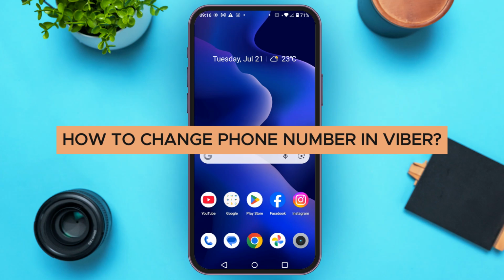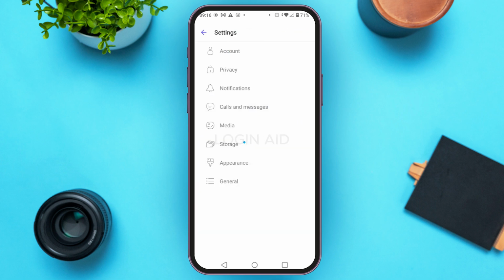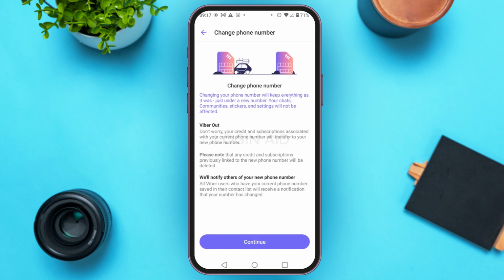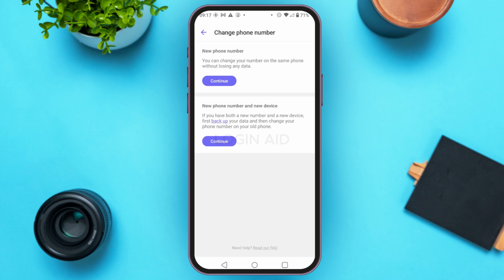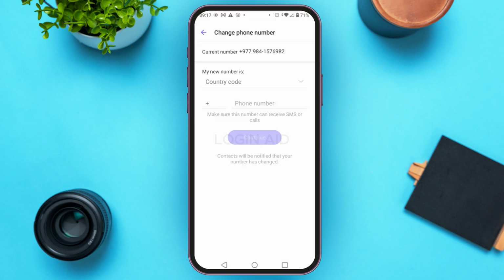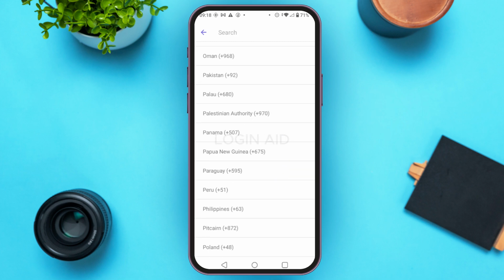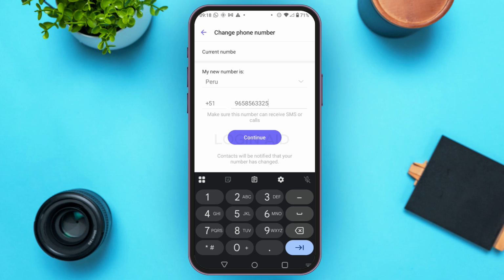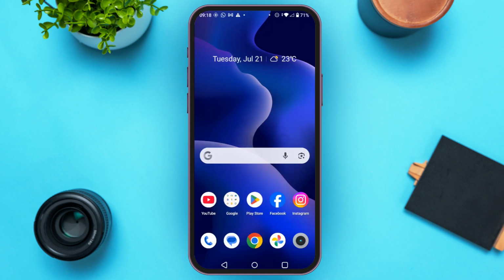How To Change Phone Number In Viber | Update Viber Number Without Losing Chats 2026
Got a new phone number but don't want to lose your Viber account, chats, or contacts? You're in the right place! In this video, we'll show you exactly how to change your phone number in Viber while keeping your conversations and account information safe.

Whether you're trying to change your phone number on Viber, update your Viber number, switch to a new mobile number, or move your Viber account to a different phone number, this step-by-step tutorial will guide you through the entire process so you can make the change with confidence.